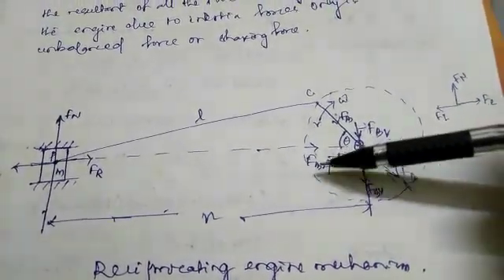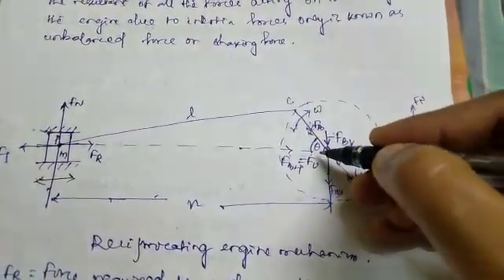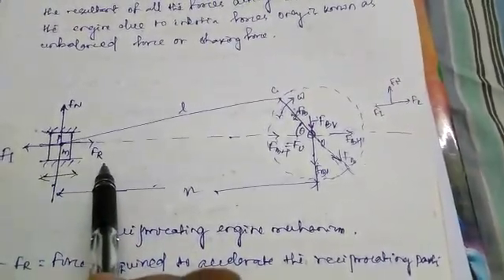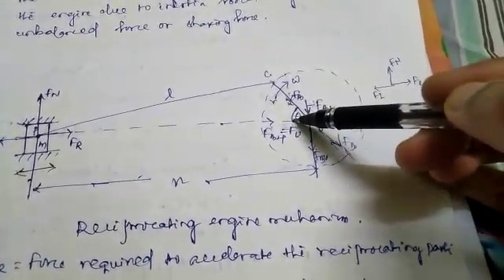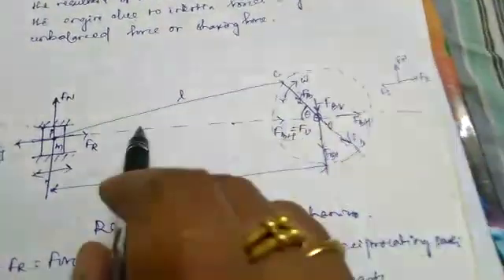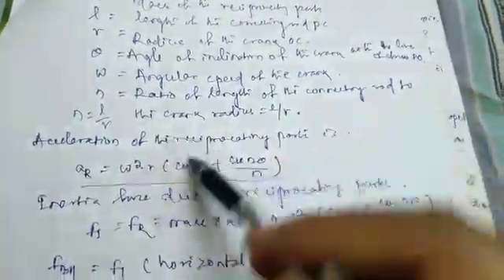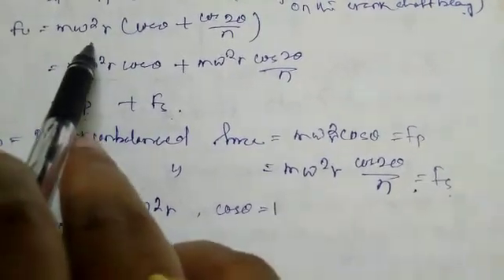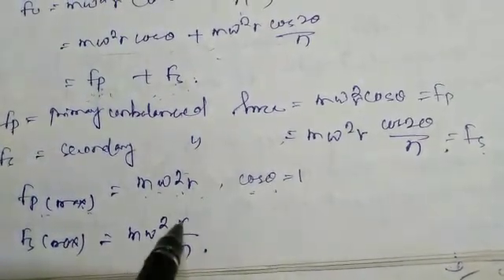Theory of machines 4th Semester.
Introduction: mechanism and machines, kinematic links, kinematic pairs, kinematic chains, plane and space mechanism, kinematic inversion, equivalent linkages, four link planar mechanisms, mobility and range of movement, straight line mechanisms, steering mechanisms, pantograph, problems.